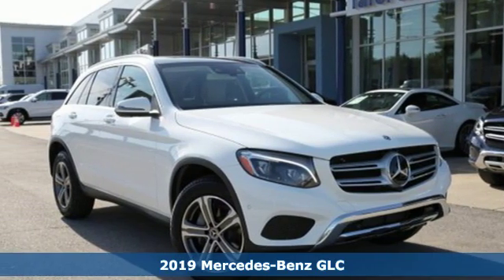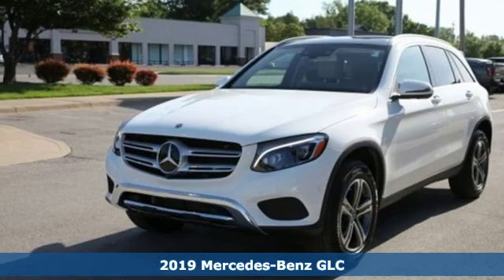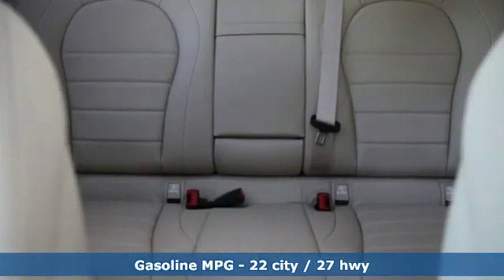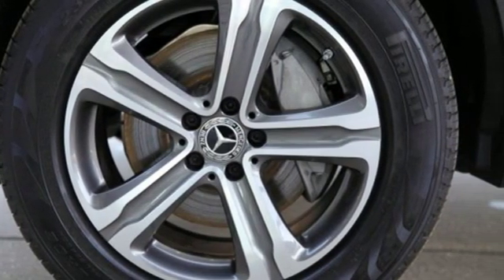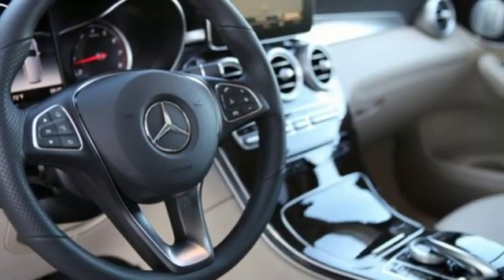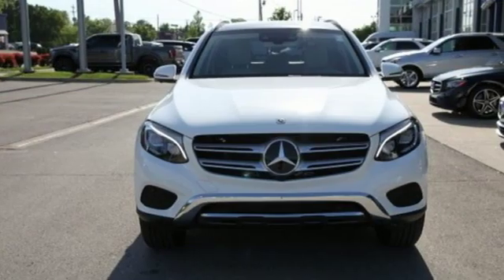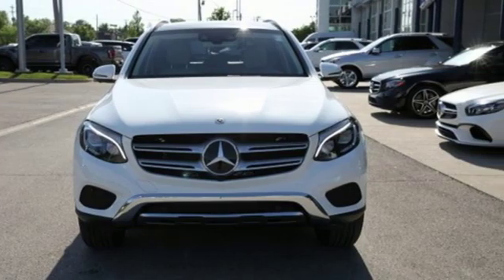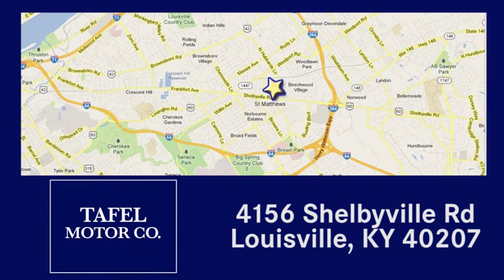2019 Mercedes-Benz GLC Louisville KY Elizabethtown, KY T18181 - SOLD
Year: 2019
Make: Mercedes-Benz
Model: GLC
Trim: GLC 300 4MATIC SUV
Engine: 4 Cyl. 2.0 L
Transmission: Automatic
Color: Polar White
Stock #: T18181
VIN: WDC0G4KBXKV153129
Heated Seats, Sunroof, Navigation, DVD Entertainment System, Full-Time 4MATIC All-Wheel Drive, Turbo Charged, Remote Engine Start, MULTIMEDIA PACKAGE, PANORAMA SUNROOF, PREMIUM PACKAGE, BURMESTER SURROUND SOUND SYSTEM, PARKING ASSISTANCE PACKAGE, DRIVER ASSISTANCE PACKAGE. GLC 300 trim, Polar White exterior and Silk Beige MB-Tex interior. FUEL EFFICIENT 27 MPG Hwy/22 MPG City!KEY FEATURES INCLUDEFull-Time 4MATIC All-Wheel Drive, Remote Engine Start, Heated Driver Seat, Turbocharged, Onboard Communications SystemOPTION PACKAGESDRIVER ASSISTANCE PACKAGE Speed Limit Assist, PRESAFE Brake w/Pedestrian Recognition, Driver Assistance Package (23P), Badging on Dashboard, DISTRONIC PLUS w/PRESAFE Brake, BAS PLUS w/Cross-Traffic Assist, PRESAFE PLUS Rear-End Collision Protection, DISTRONIC PLUS w/Steering Assist, PRESAFE PLUS, Active Lane Keeping Assist, Active Blind Spot Assist, MULTIMEDIA PACKAGE Radio: COMAND System w/Navigation, 8.4 high-resolution LCD screen w/3D map views, enhanced voice control system, 10GB music register, single disc CD/DVD player, Gracenote album information including cover art, SD card slot, SiriusXM traffic and SiriusXM weather w/3-year subscription, COMAND Single CD/DVD, Touchpad, Navigation Map Updates For 3 YearsVISIT US TODAYTafel Motors' unparalleled customer experience begins the moment you enter our inviting, modern Mercedes-Benz dealership. Our entire staff of friendly, professional, and knowledgeable employees is focused and fully committed to meeting the needs of every guest visiting our showroom, service center, customer lounge, and our lifestyle boutique. Our goal is to deliver a customer experience so memorable that it sets a standard by which all future experiences will be judged.Horsepower calculations based on trim engine configuration. Fuel economy calculations based on original manufacturer data for trim engine configuration. Please confirm the accuracy of the included equipment by calling us prior to purchase.

Address:
4156 Shelbyville Road